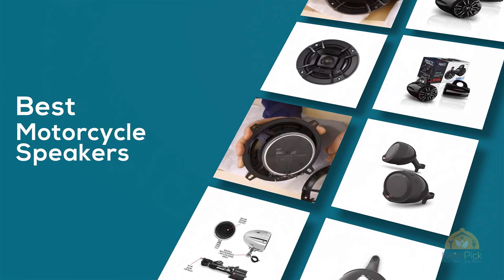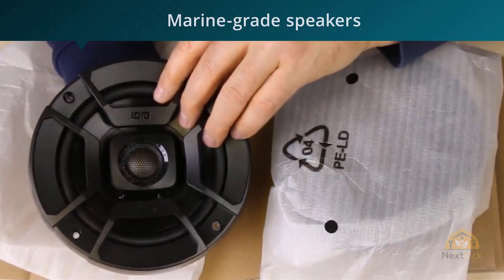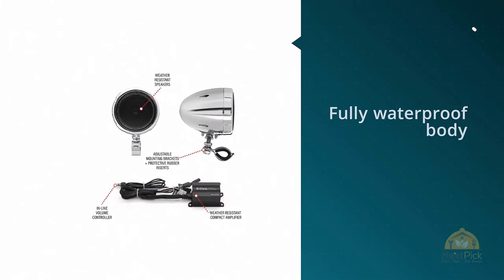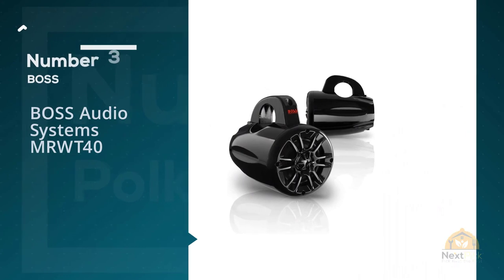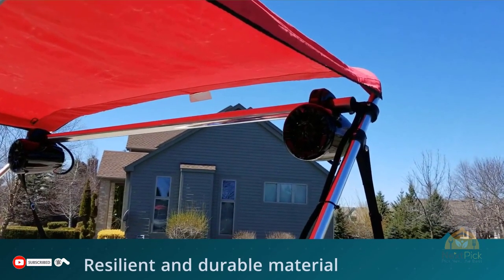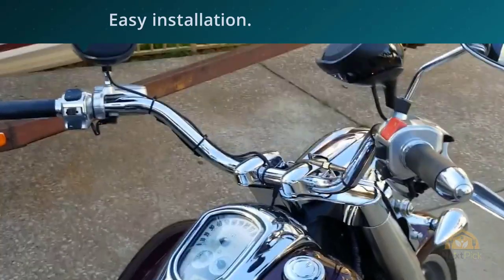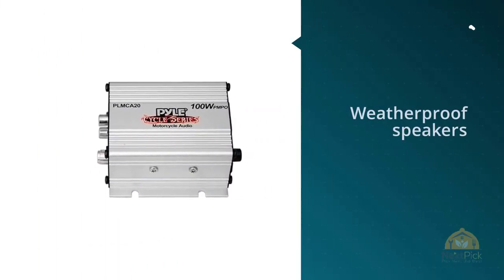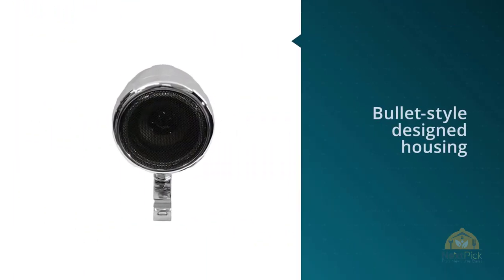Top 5 Best Motorcycle Speakers Review in 2024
Best motorcycle speakers featured in this Video:
No.1. Polk Audio DB522 Motorcycle Speakers
No.2. BOSS Audio Systems MC420B Motorcycle Speaker
No.3. BOSS Audio Systems MRWT40
No.4. JBL Cruise Bluetooth Handlebar Speaker
No.5. Pyle Motorcycle Two 3 Inch Speakers

What is a motorcycle speaker?

Immense quantities of the tremendous visiting motorcycles go with speakers joined with the fairing. If you don't have one of these, you may need to purchase speakers that you can present with no issue. Directly, motorcycle speakers come in various models with various limits. An enormous part of them seem, by all accounts, to be similar in design, making it difficult to pick the best kind.

What is the best motorcycle speaker?
We strive to review as many products as we can, read realtime reviews and made our own ranking. We welcome all your comments.